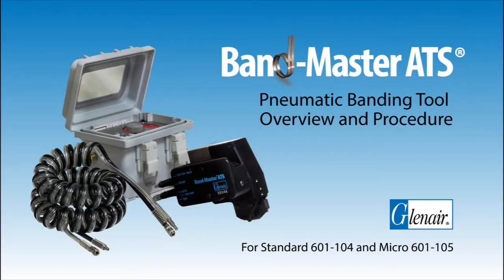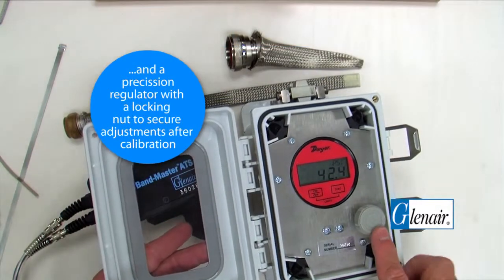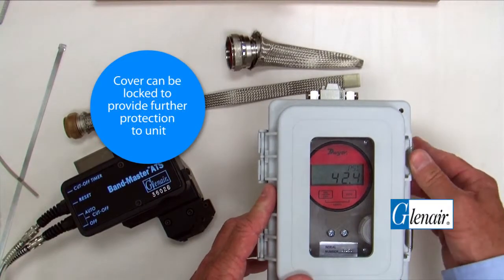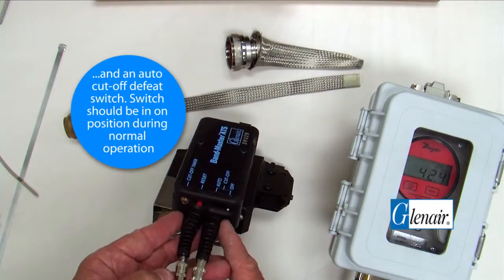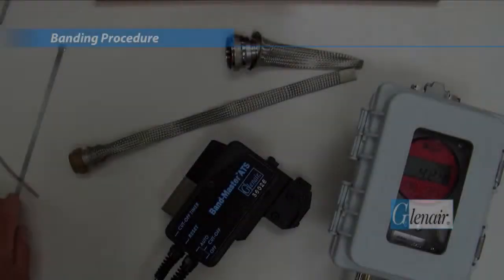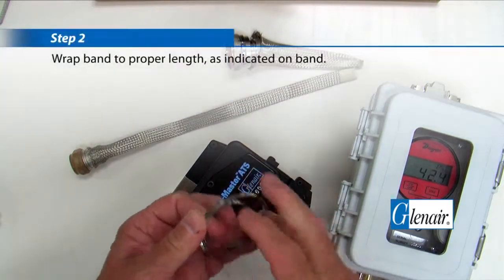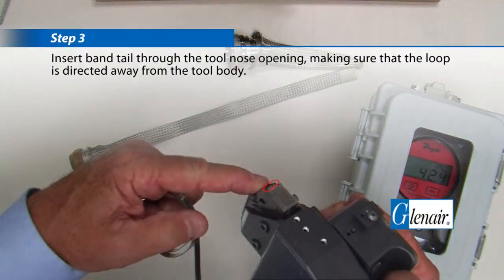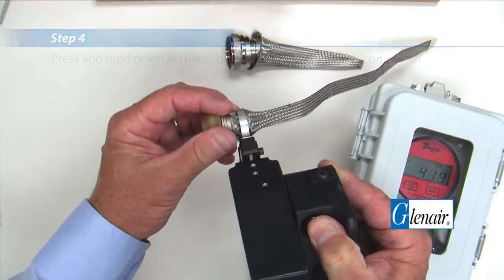Glenair Band-Master ATS® Pneumatic Banding Tool Overview and Procedure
Glenair Band-Master ATS®

The Advanced Termination System for Interconnect Cable Shielding

Revolutionary Band-Master ATS® System introduces a new range of termination bands and tools designed to reduce size and weight, and fit next-generation ultraminiature connectors and backshells such as Series 88 SuperFly™ and Glenair circular and rectangular nanominiature connectors.